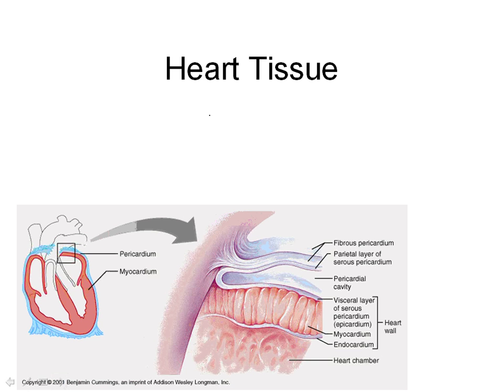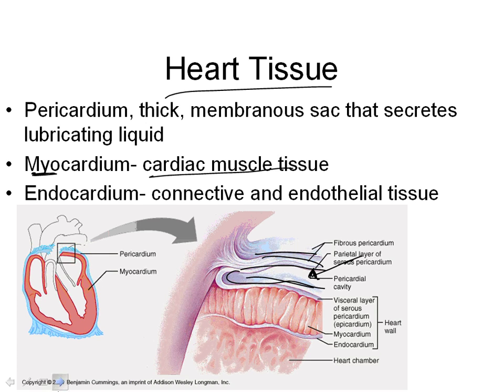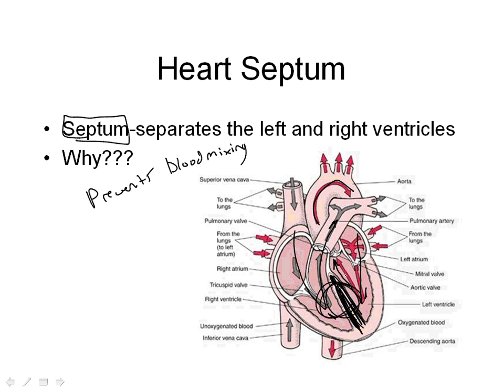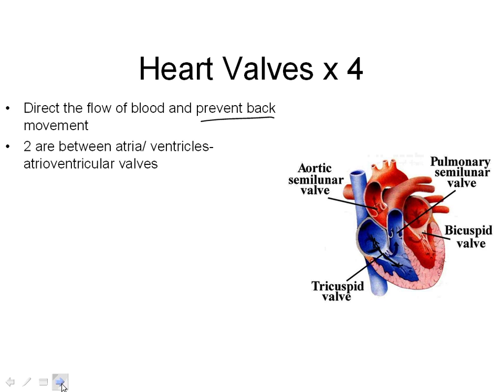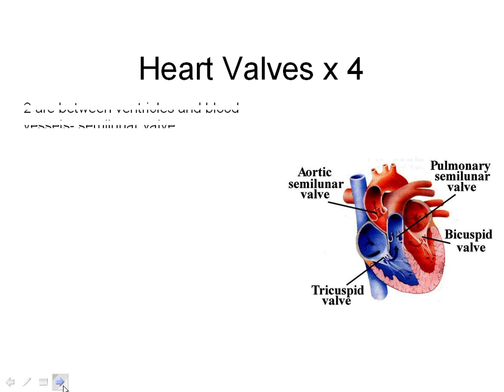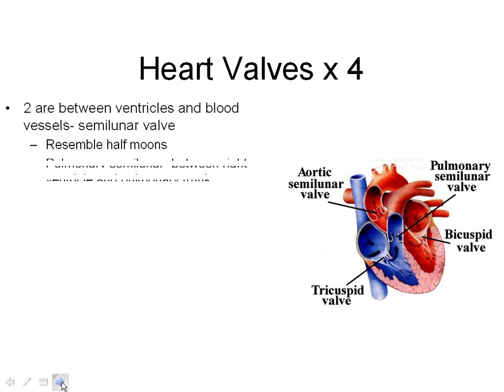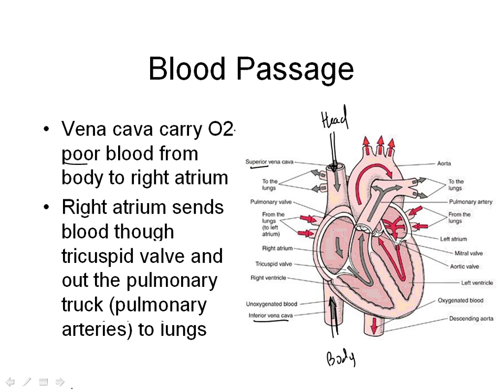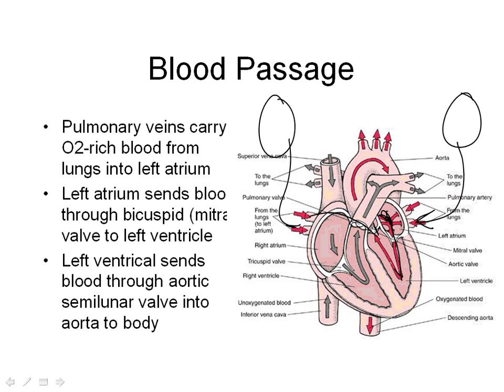Circulation_pt_1.wmv